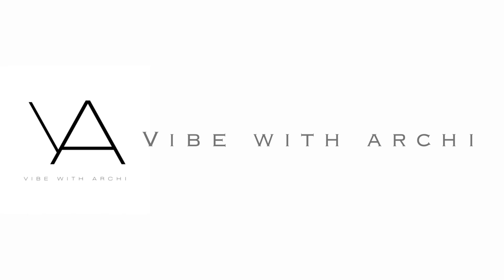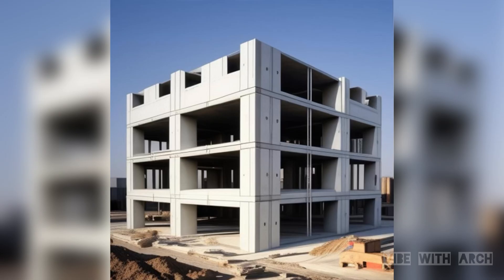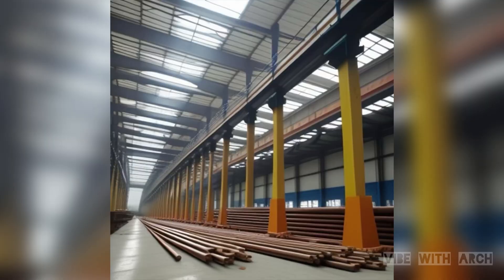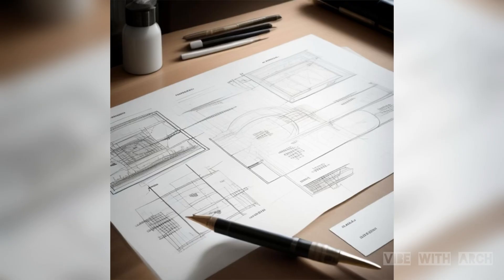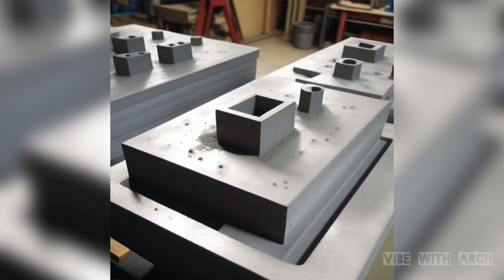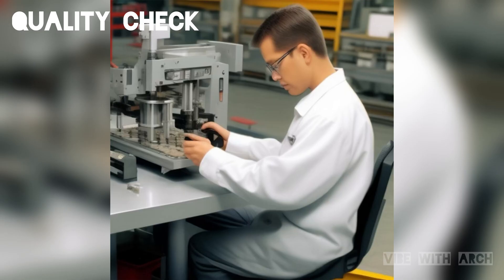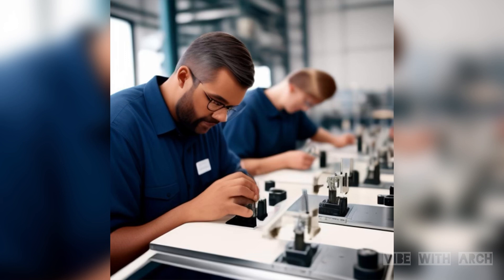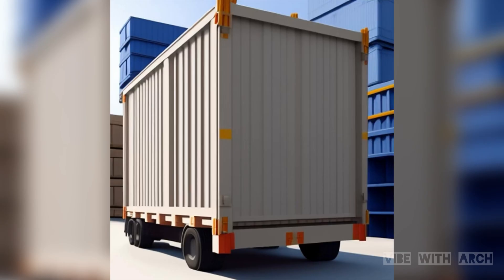Precast concrete construction method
In this video, we discuss about the manufacturing and construction process of the pre-fabricated concrete construction method. It also explains the growth and efficiency of precast concrete construction method.

This is a conceptual video with the related illustrations.